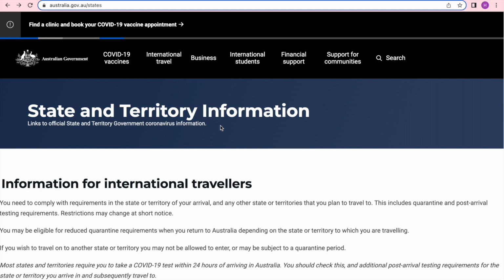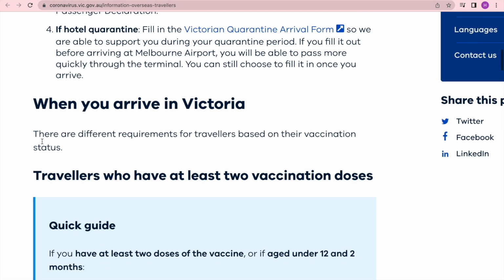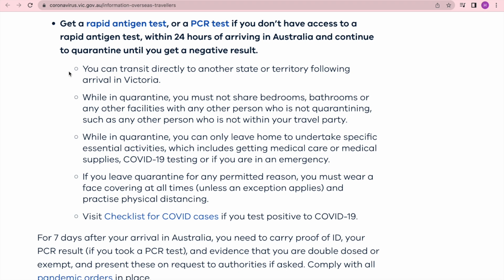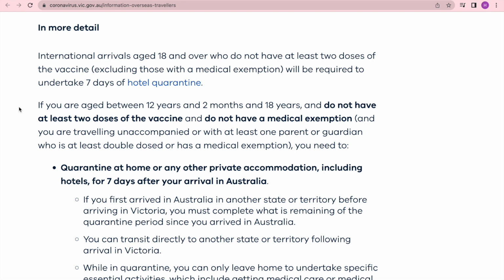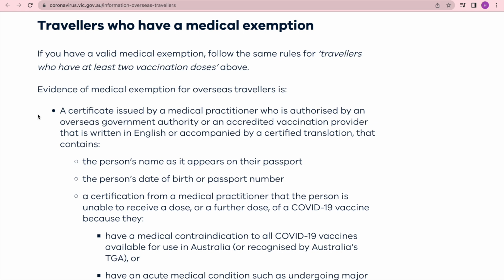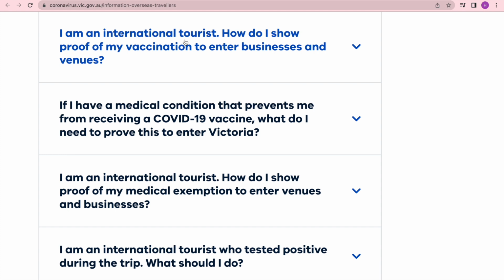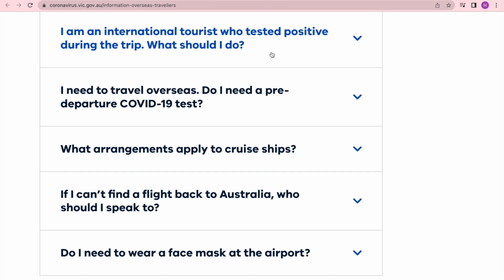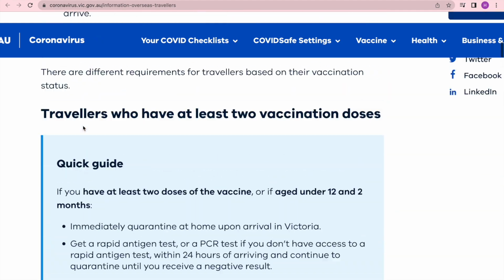VICTORIA ENTRY REQUIREMENTS FOR OVERSEAS ARRIVALS. WHAT U NEED 2 KNOW BEFORE TRAVELLING TO VICTORIA.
Hey everyone!  Here's what you need to know before entering VICTORIA. (Information - correct as at: 26 March 2022)

0:00 Intro
1:01 Information for overseas travellers
1:34 Before you arrive in Victoria - what you need to enter Victoria:
1:44 Have an international COVID-19 vaccination certificate
2:15 Test negative for COVID 19
3:12 Ensure all your other Commonwealth entry requirements are in order
3:22 If hotel quarantining - Victorian Quarantine Arrival Form
4:12 Travellers who have at least two vaccination doses - QUICK GUIDE
5:08 Travellers who have at least two vaccination doses - IN MORE DETAIL
6:42 7 days after your arrival in Australia - ID and PCR
7:02 Evidence of vaccination for overseas travellers defined
7:54 Travellers who don't have at least 2 vaccine doses - QUICK GUIDE
8:46 Travellers who don't have at least 2 vaccine doses - IN MORE DETAIL
9:30 Quarantine at home/private accommodation/hotel for 7 days ...
10:37 Get a PCR or RAT within 24 hrs of arriving into Australia
10:48 Negative PCR/RAT - still required to quarantine for 7 days after arrival
11:02 7 days after arrival, carry proof of ID and negative test result
11:24 Travellers who have a medical exemption
12:39 FAQs - Can I request to change my quarantine arrangements?
13:38 FAQs - Adding international COVID-19 vaccine cert to Australian Immunisation register?
14:45 FAQs - Showing proof of vaccination to enter businesses and venues
15:40 FAQs - Medical condition, can't have vaccine, what proof do I need?
17:12 FAQs - Showing proof of medical exemption to enter venues and businesses
17:48 FAQs - Tested positive during the trip - what to do?
18:22 FAQs - Travelling overseas - do I need a pre-departure COVID test?
19:30 FAQs - What arrangements apply to cruise ships?
19:43 FAQs - Can't find a flight back to Australia?  Who you can contact.
20:01 FAQs - Do I need to wear a face mask at the airport?
20:45 Outro